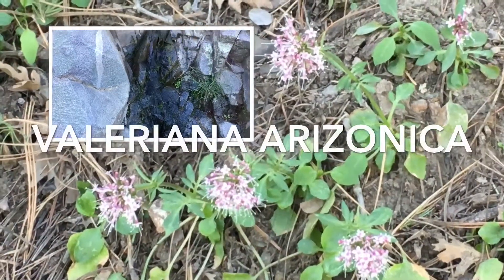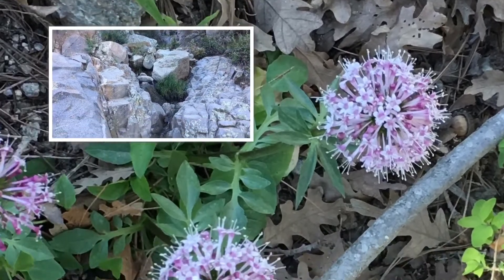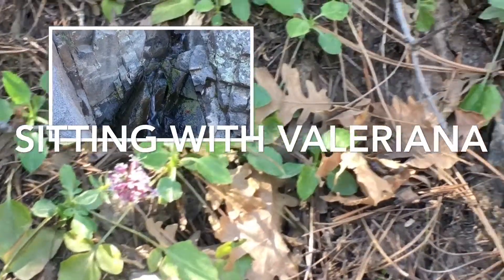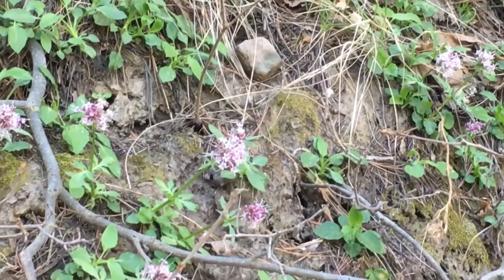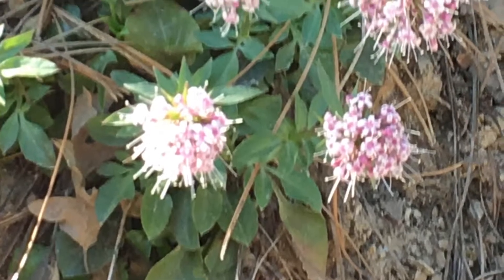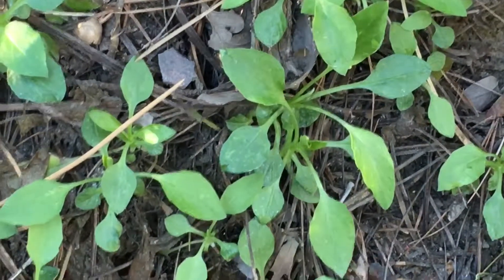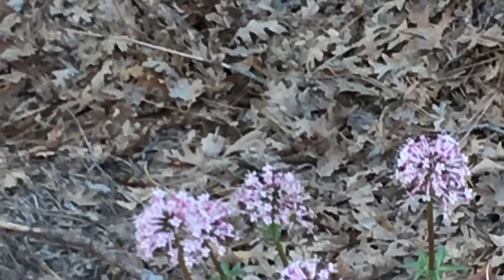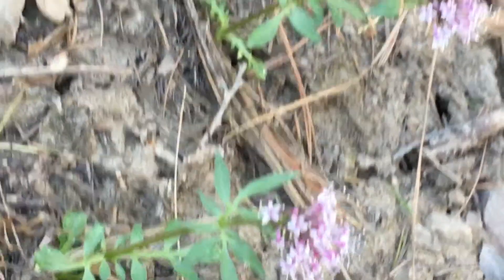Valeriana arizonica: sittings with plants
Valeriana arizonica visiting sitting with plants